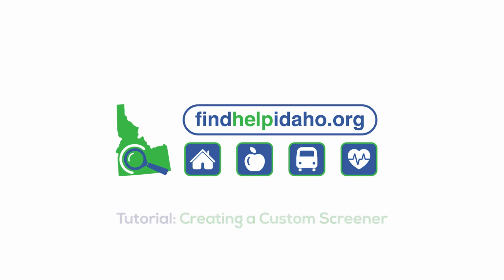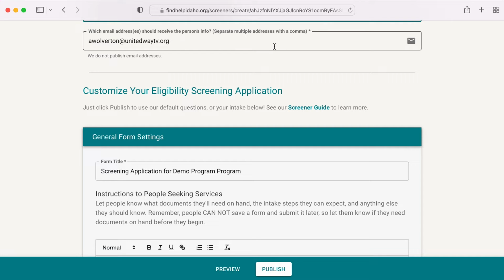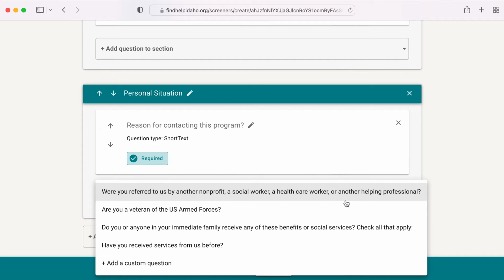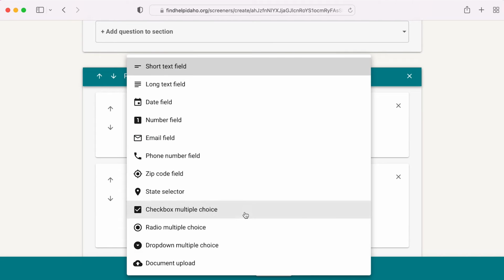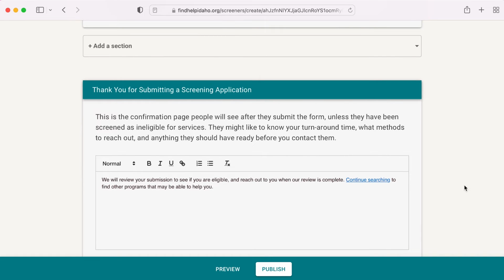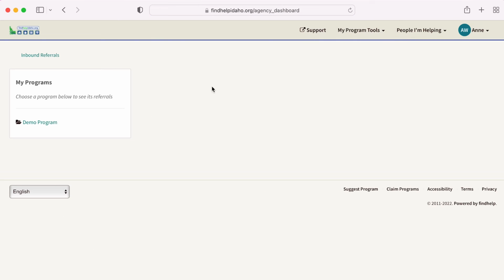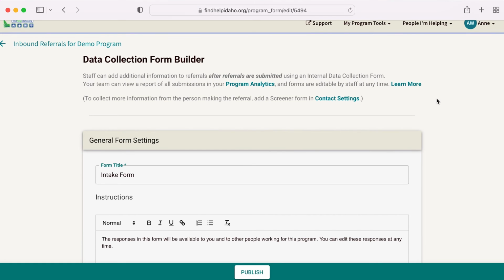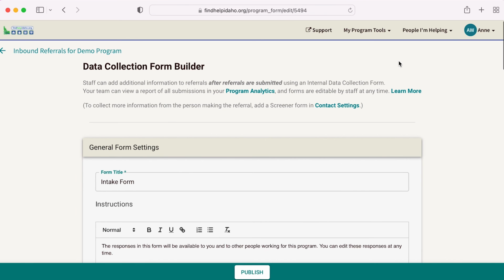2022 findhelpidaho.org Tutorial: Creating a Custom Screener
findhelpidaho.org tutorial videos give step-by-step instructions on how to navigate and use the tools of the findhelpidaho.org site.

The production of these videos was supported by grant NH75OT000105 from the Centers for Disease Control and Prevention (CDC). Its contents are solely the responsibility of United Way of Treasure Valley and do not necessarily represent the official views of the Department or CDC.